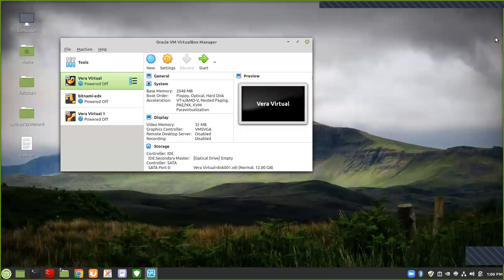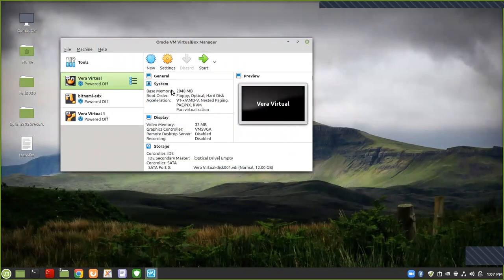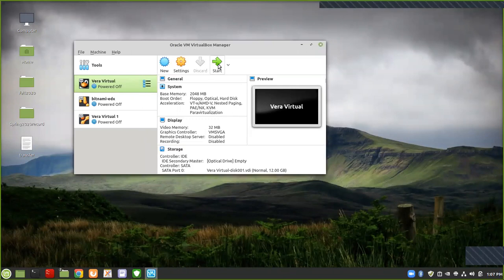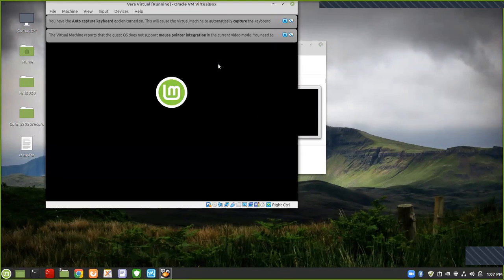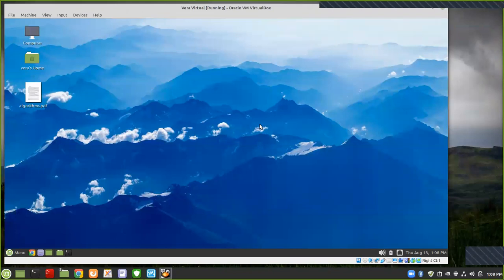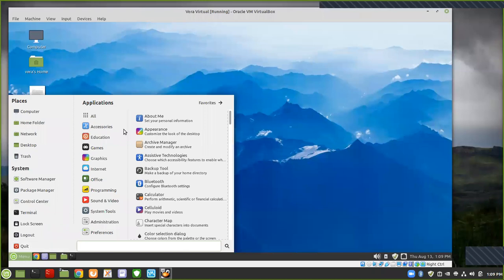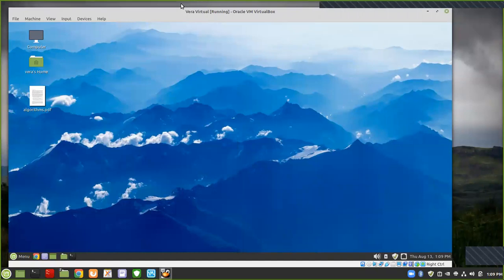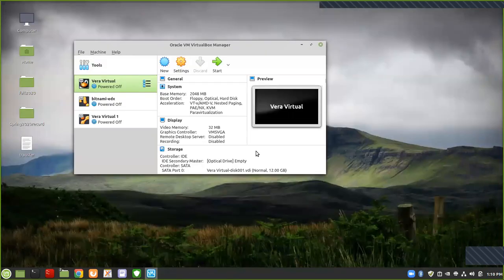Using Vera Virtual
Starting and Stopping Vera Virtual. Finding the

applications which we will use in CS205